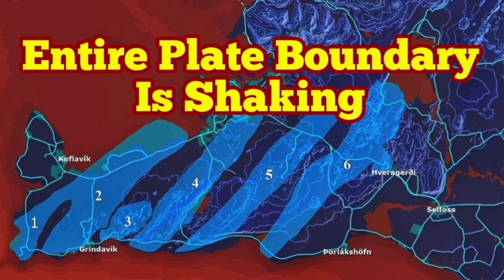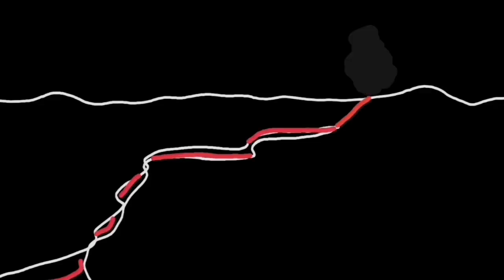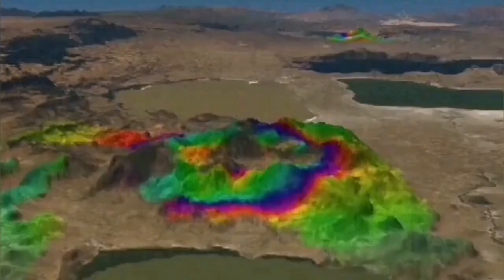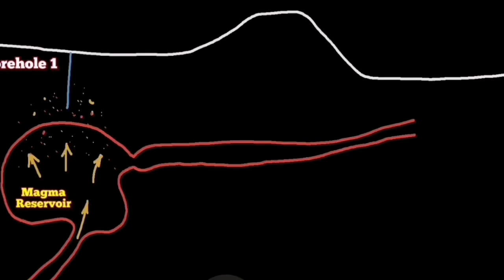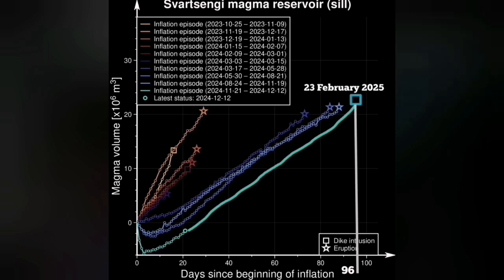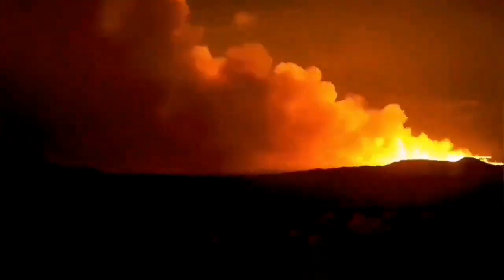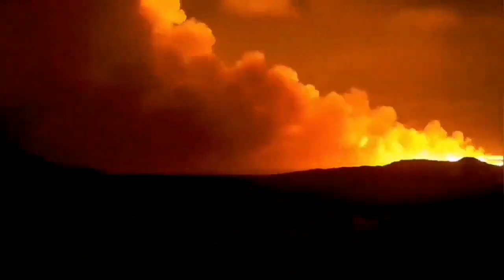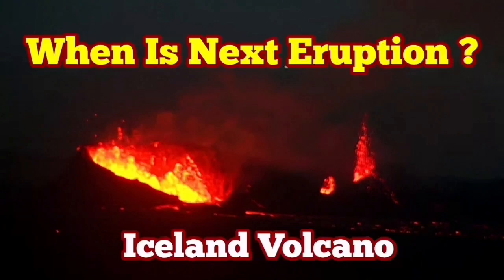Iceland: Entire Plate Boundary Shaking, Reykjanes Peninsula, Hengill & Svartsengi Volcanic System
Some of the thumbnail images are occasionally produced by recent advances in Artificial Intelligence. They are just pretty pictures that AI is producing when a text describes a volcanic event or geological phenomenon for them. They are by no means represent the reality and are used here only for their graphical merits.
12 June 2021 : Lava pouring out at the staggering rate of 30 cubic meters per second!